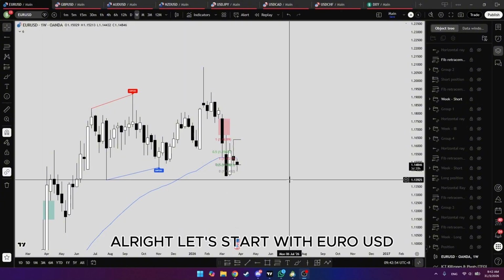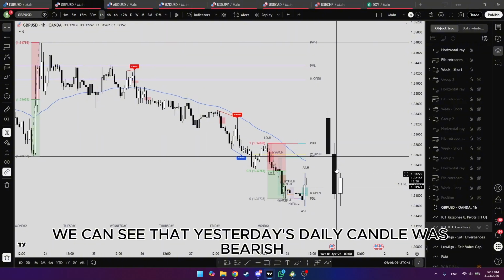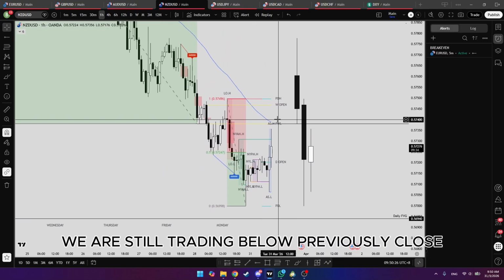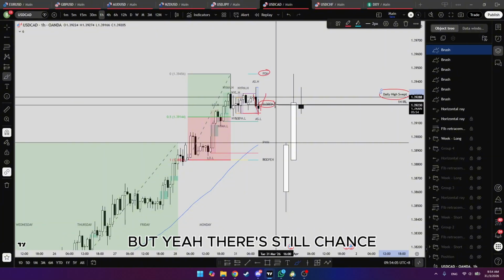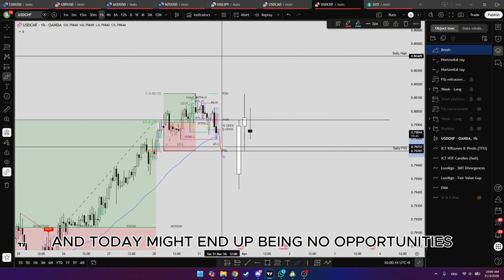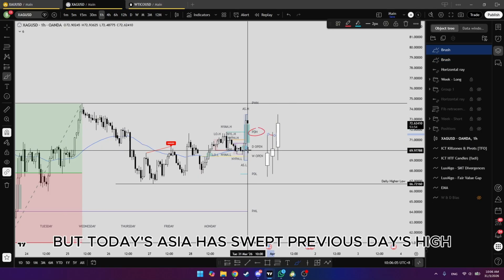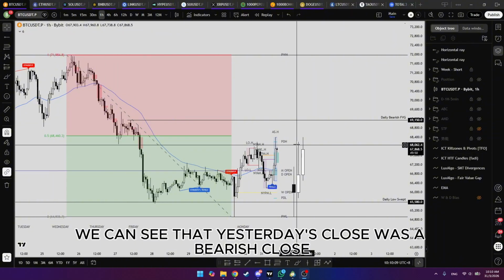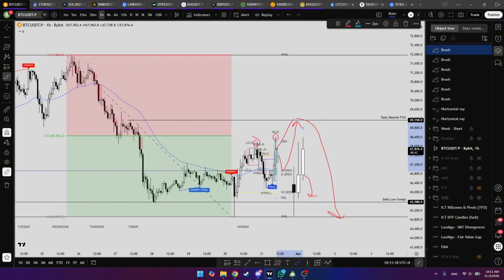2026-03-31: FOREX, GOLD, CRYPTO MARKET ANALYSIS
All content shared on this channel is intended for educational and entertainment purposes only. Nothing presented in this video or description should be taken as financial advice, investment advice, or a recommendation to take any specific action in the cryptocurrency market. The views expressed are based solely on personal opinions and experiences.

Trading and investing particularly when using futures, leverage, or margin carries a high level of risk and may not be suitable for everyone. Any results shown, including profits or losses, are individual, hypothetical, or based on past performance and do not guarantee future outcomes. Strategies, trade examples, and market insights are shared to illustrate market behavior, not to be directly followed.

Always do your own research and consider consulting a licensed financial advisor before making any financial decisions. Never trade with money you cannot afford to lose.

By engaging with this content, you acknowledge the risks involved and agree that Agent B is not liable for any financial decisions or losses incurred.

This channel does not promote gambling, “get-rich-quick” schemes, or guaranteed profit systems.